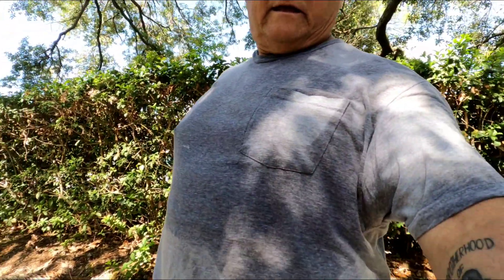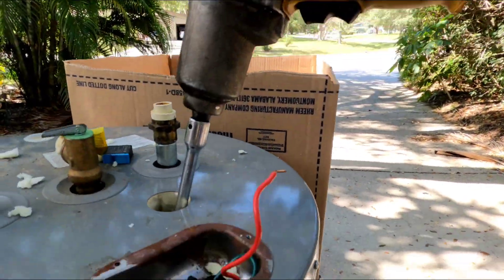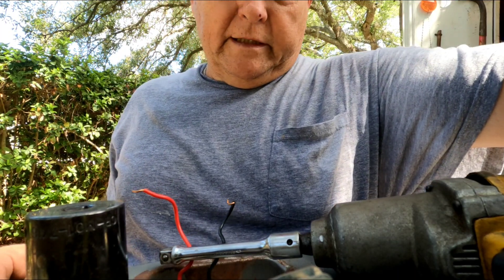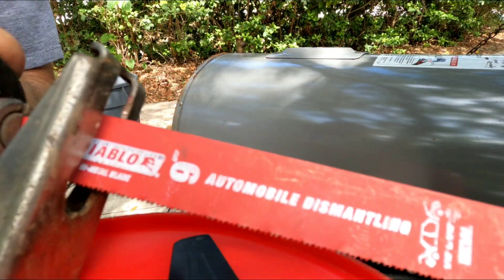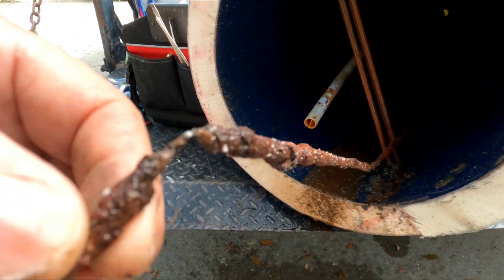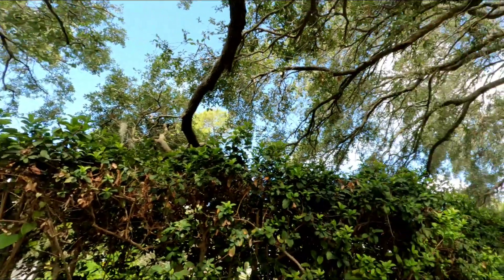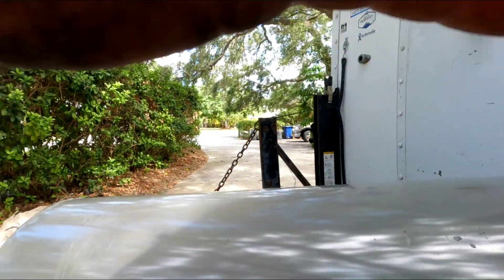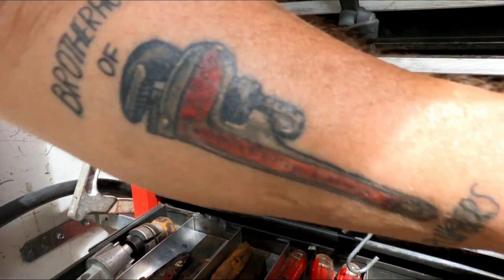WATER HEATERS AND WELL WATER